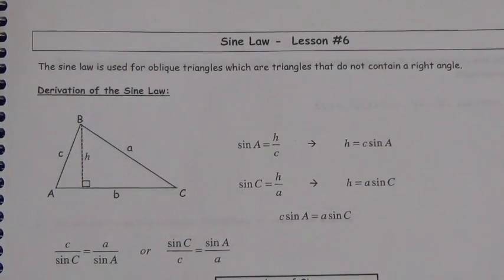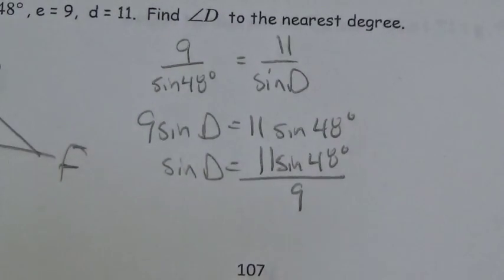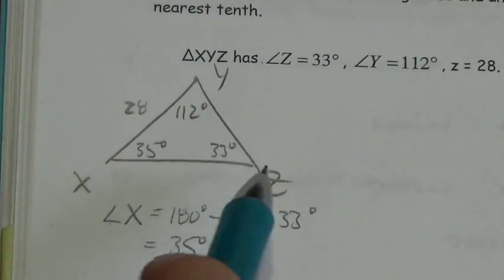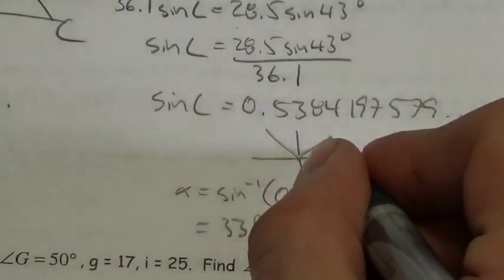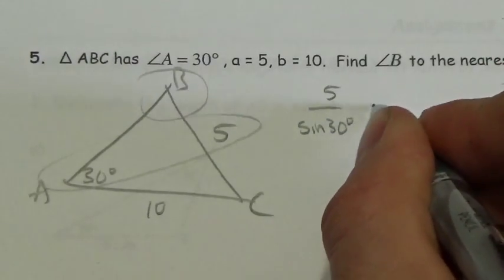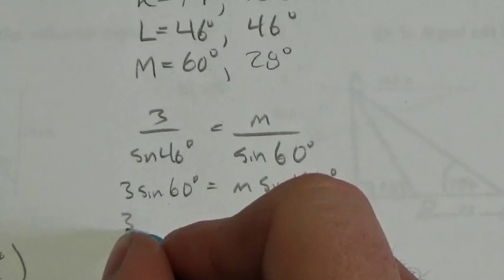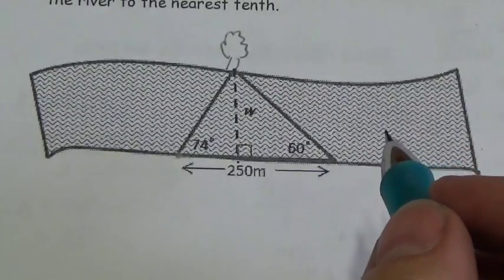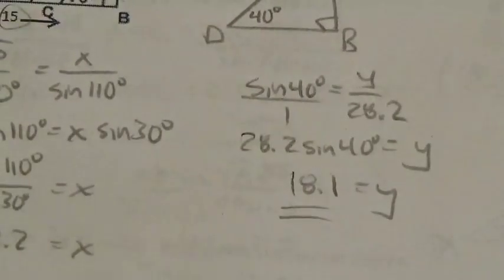M20 1 The Sine Law Lesson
This video is intended to introduce students to the sine law and its ambiguous case.